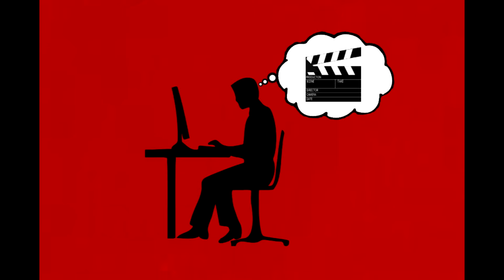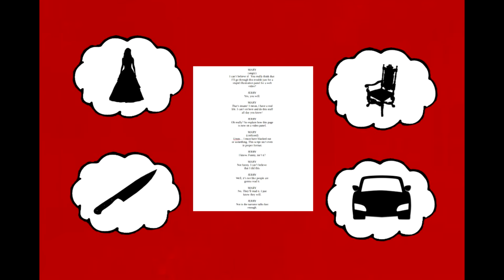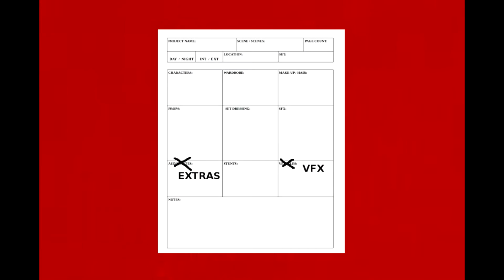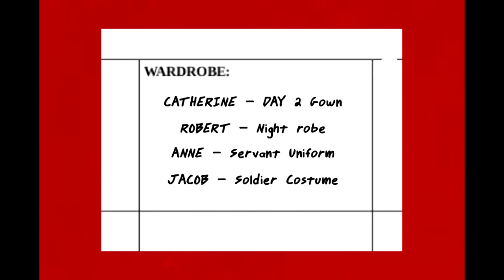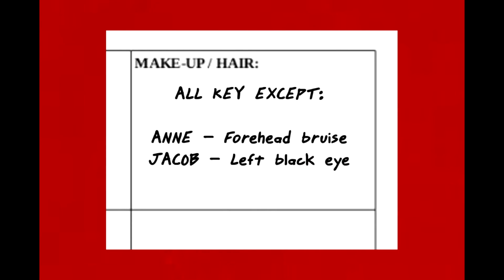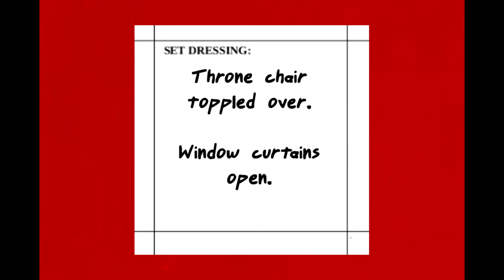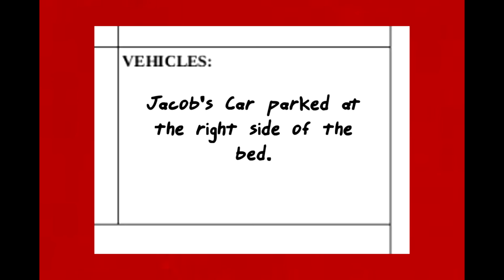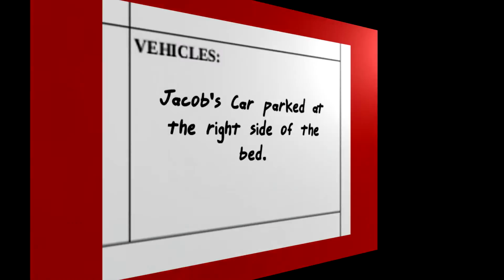HOW TO BREAK DOWN A SCRIPT TO AID IN SCHEDULING, BUDGETING, & PRODUCTION.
With small-budget filmmakers, this is a commonly over-looked step that can really help when it comes to developing a project and keeping everything in order during pre-production and production.